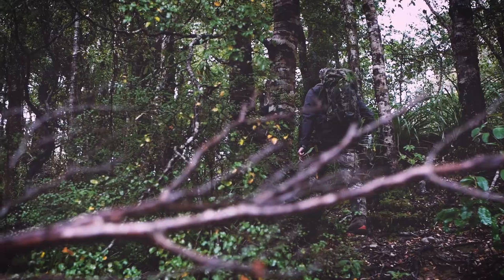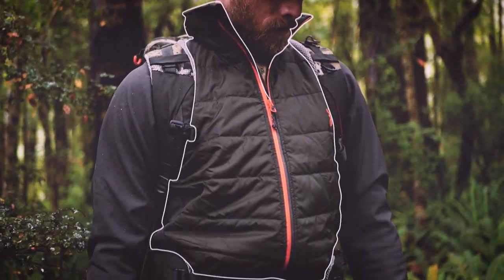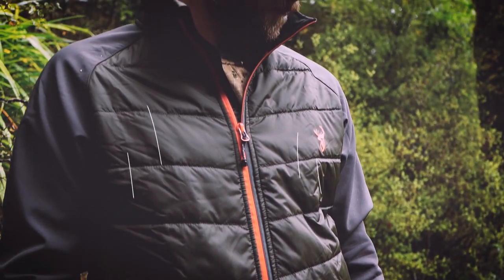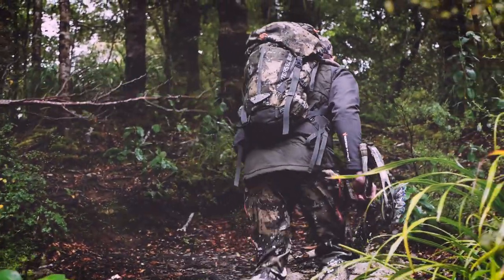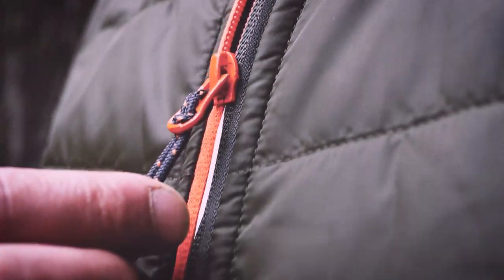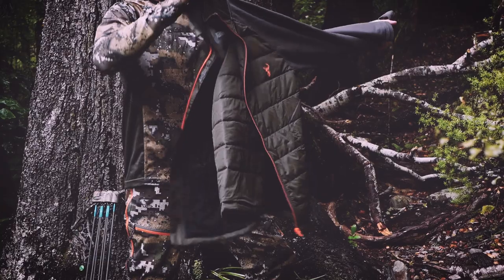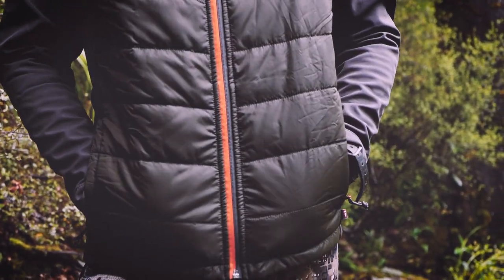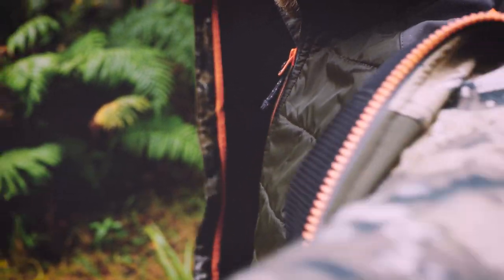Switchback Jacket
Our latest innovation in lightweight insulating serious hunting gear. The Switchback Jacket is the carbon fiber stock of mid layers. The latest innovation in ultra-light, high-performance hunting gear.
Utilising Primaloft eco 80gm insulation in the front and back, this top will keep your core warm, but the lightweight hard-faced fleece sleeves and sides help to cut down on bulk when used as part of a layering system, without binding upon other layers on top.
It packs down super small and weighs nothing but will give you plenty of warmth for those chilly autumn mornings.